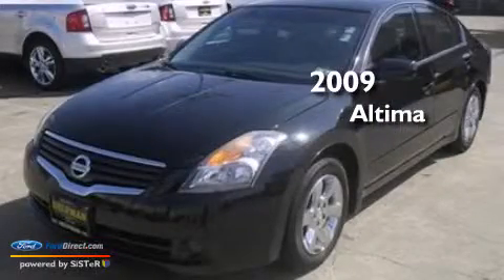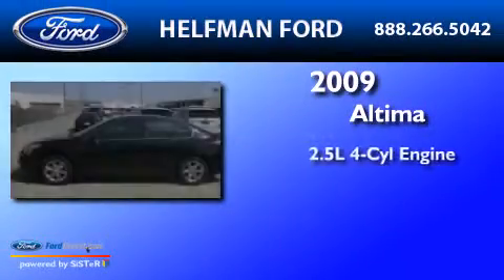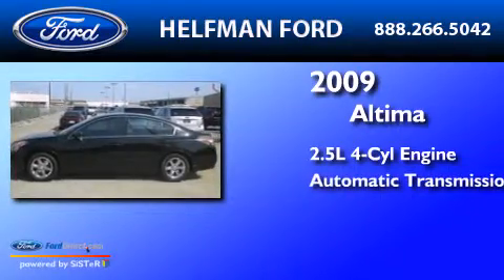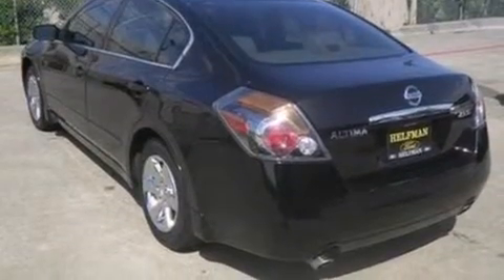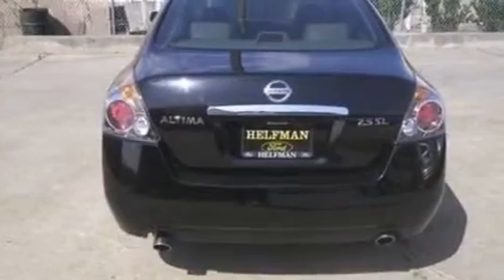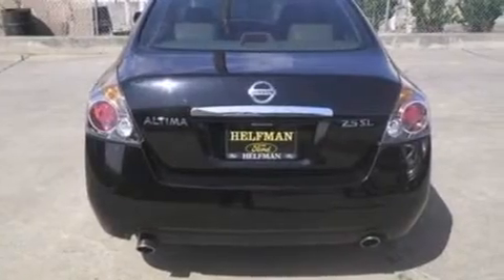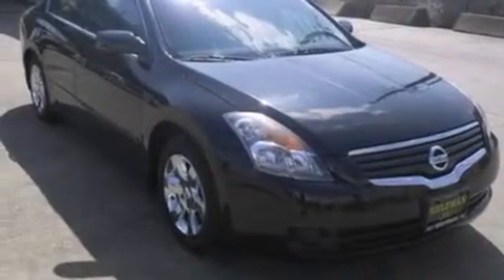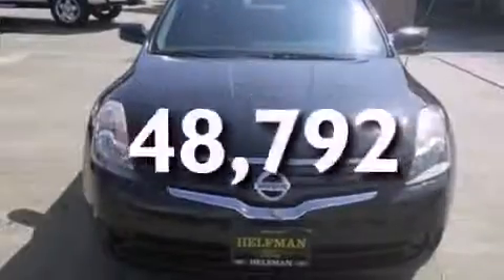2009 Altima Stafford TX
We have been honored to serve the Stafford TX area , we promise that your experience at our dealership will exceed your expectations ! Year : 2009 Make : Model : Altima Engine : 2.5L I4 16V MPFI DOHC Trans .